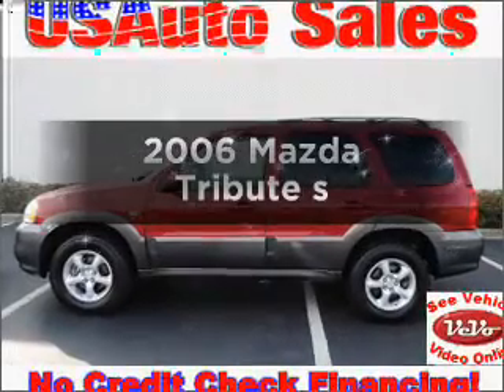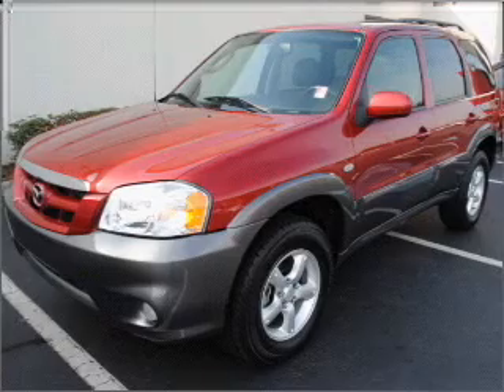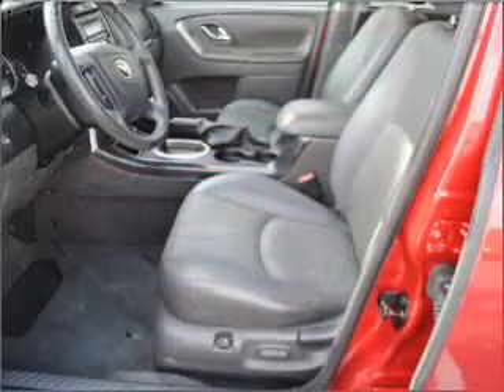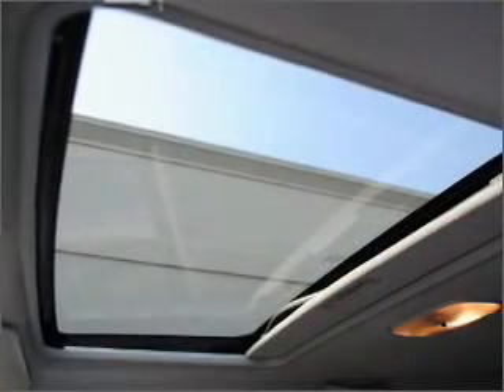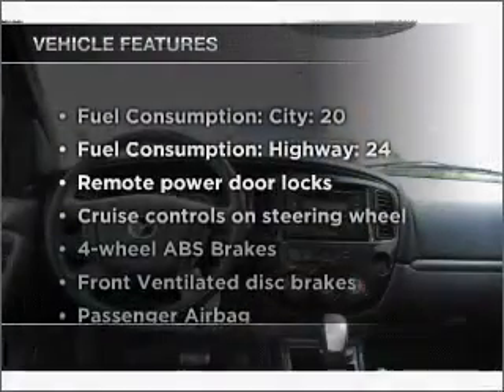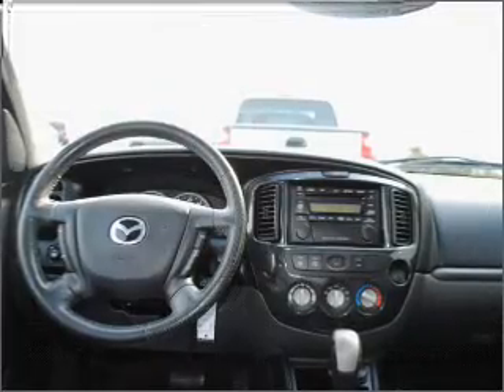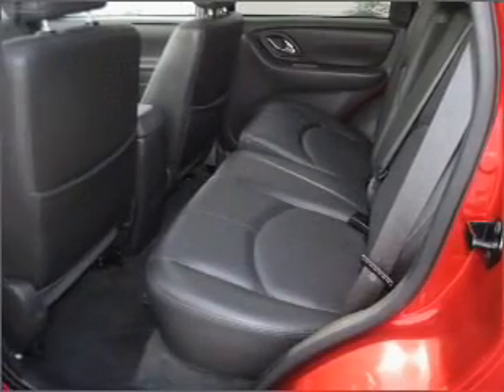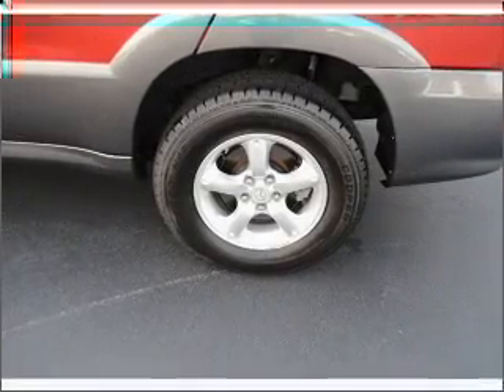2006 Mazda Tribute - Lawrenceville GA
Year: 2006
Make: Mazda
Model: Tribute
Trim: s
Engine: 3.0 liter 6 cylinder 24 valve
Transmission: 4-Speed Automatic
Color: Dark Red
Mileage: 104973
Address:
2875 University Parkway